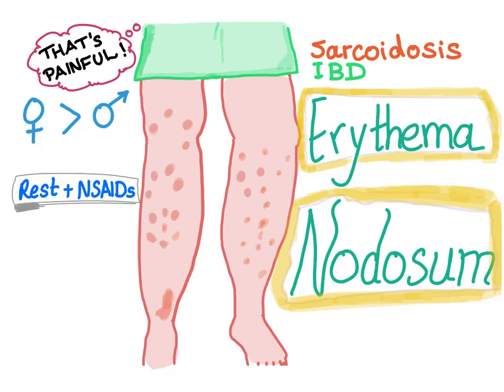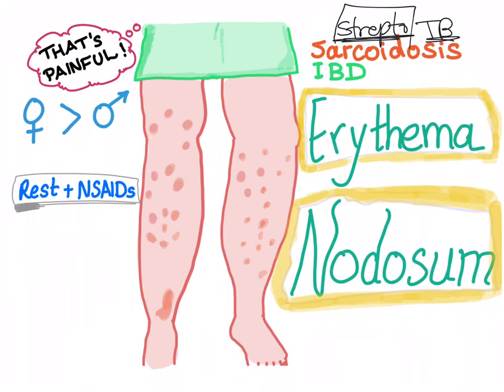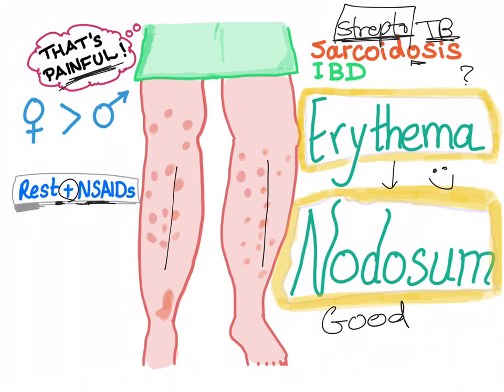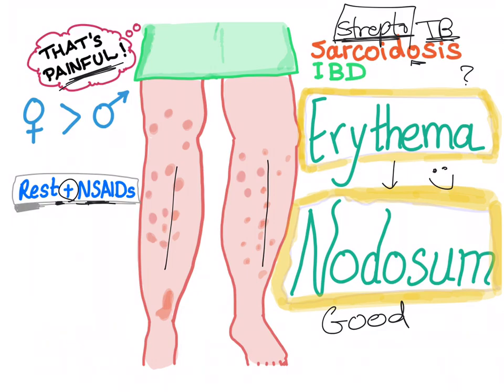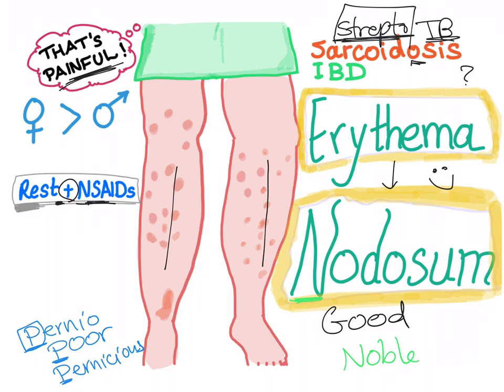Erythema Nodosum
► Right Now! You can get access to all my hand-written hematology video notes (the notes that I use on my videos) on Patreon...There is a direct link through which you can view, download, print and enjoy! Associated with Sarcoidosis.
There is a good rash and a bad rash in sarcoidosis.

My FAVORITE BOOK to study Pathology for step 1 USMLE is Goljan , you can check it out

My favorite book for internal medicine is Harrison's, check it out

For a review book for USMLE step 1, check first aid